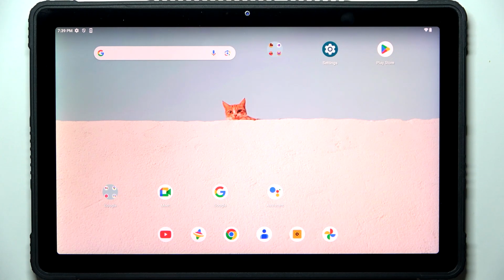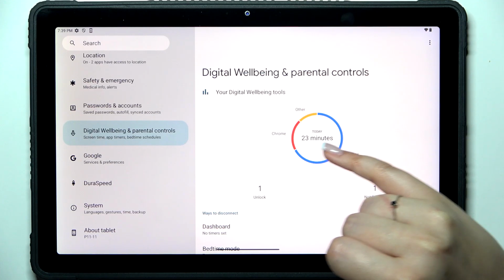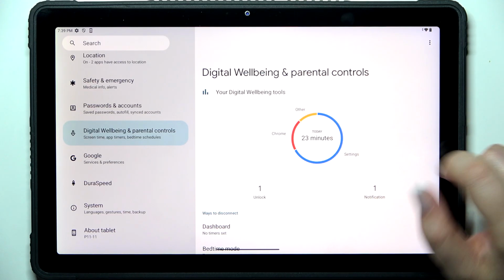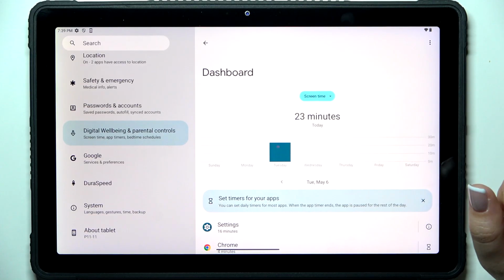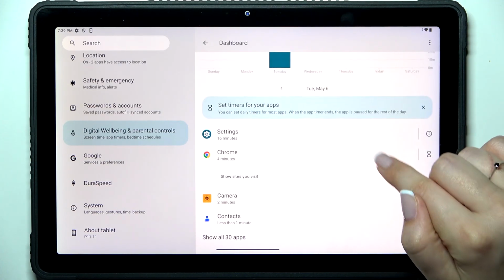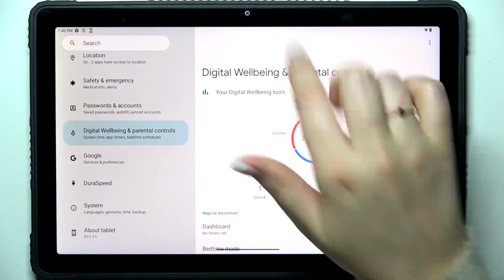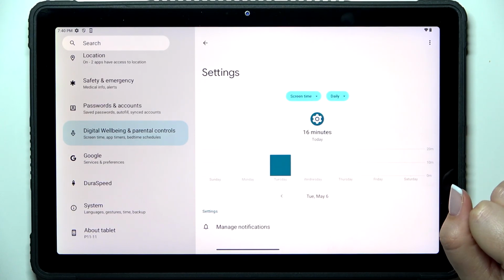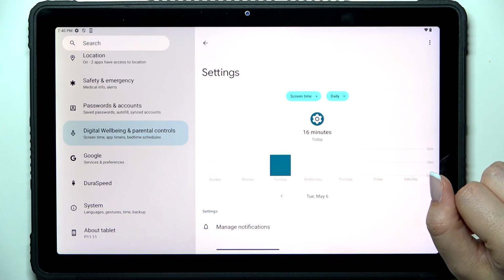ACER Iconia Tab P11 – How to Check Total Screen Time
Want to know how much time you spend on your ACER Iconia Tab P11? In this video, we show you step by step how to check your total screen time using the built-in Digital Wellbeing and parental controls. You’ll learn how to find your daily and weekly usage, see which apps you use the most, and view unlocks and notifications. This is a great way to monitor your device habits and manage your screen time on the ACER Iconia Tab P11. Follow along to easily track your usage and get more control over your tablet experience.

How to check total screen time on ACER Iconia Tab P11?
How to find app usage statistics on ACER Iconia Tab P11?
Where is Digital Wellbeing on ACER Iconia Tab P11?

0:00 Introduction
0:05 Open Settings on ACER Iconia Tab P11
0:15 Go to Digital Wellbeing & Parental Controls
0:25 View total screen time and app usage
0:40 Check daily and weekly usage details
0:55 See unlocks and notifications count
1:05 Tap apps for detailed usage
1:15 Summary